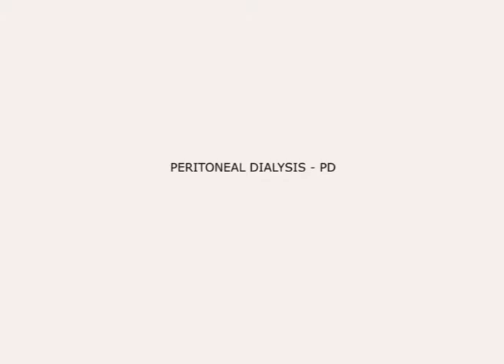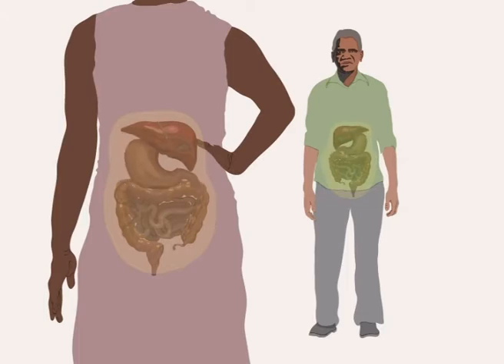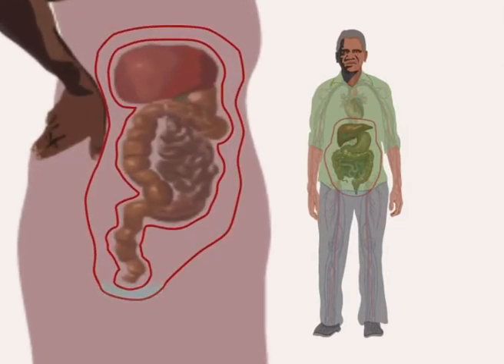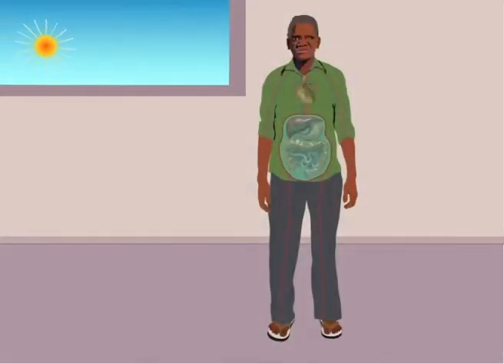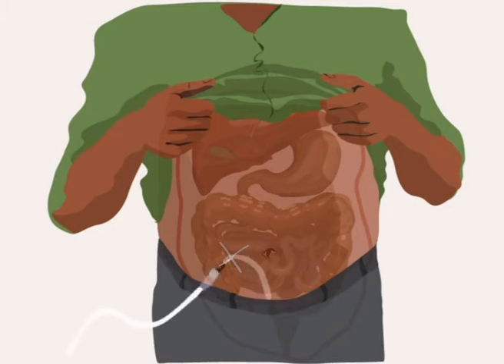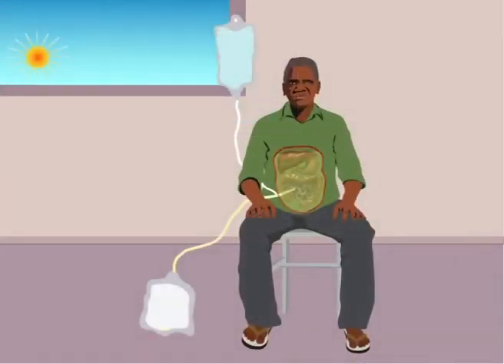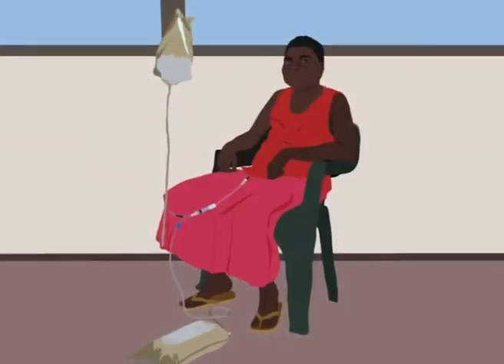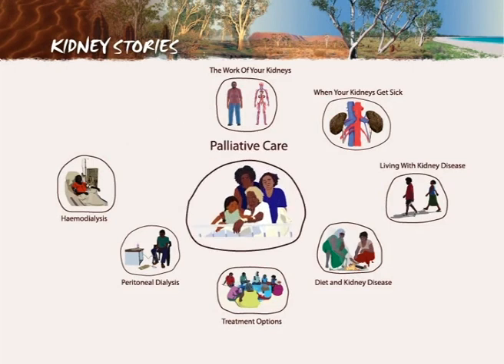KIDNEY STORIES - PERITONEAL DIALYSIS